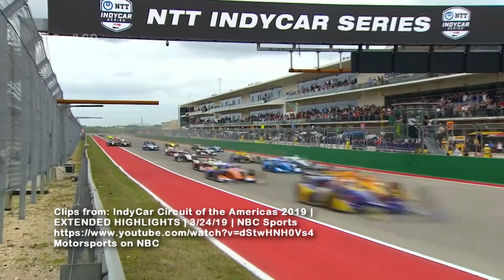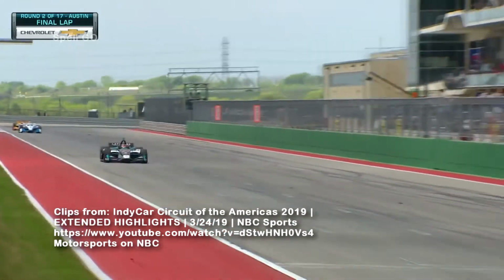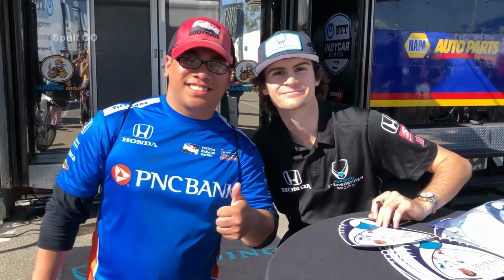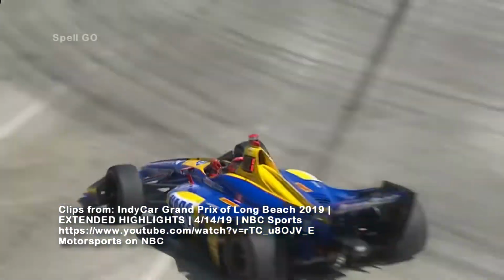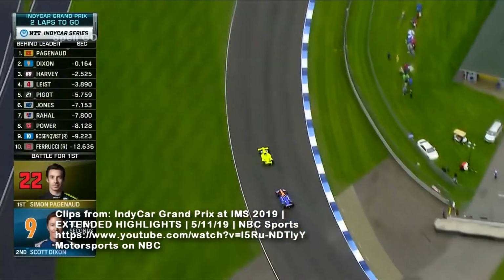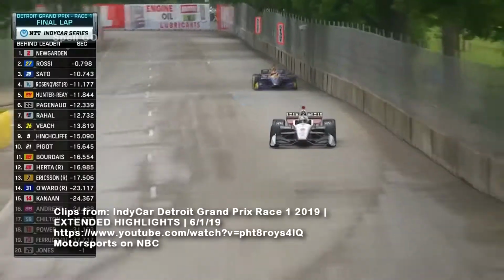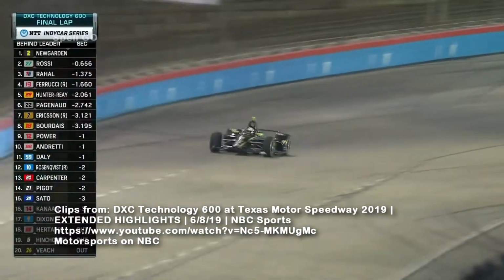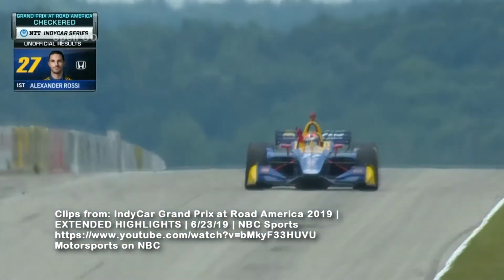Reviewing the First Half of the 2019 IndyCar Series Season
In this video, I review more than half of the races of the 2019 NTT IndyCar Series season, from the St. Petersburg race to the race at Road America. I wanted to review each race after they've happened, but other obligations took over.

Anticipate me making more videos talking about a variety of motorsports as I am a motorsports fan.

Spell GO 2019
Episode 101

Motorsports on NBC
Clips from: IndyCar Circuit of the Americas 2019 |
Motorsports on NBC
Clips from: IndyCar Grand Prix of Alabama 2019 |
Motorsports on NBC
Clips from: IndyCar Grand Prix of Long Beach 2019 |
Motorsports on NBC
Clips from: IndyCar Grand Prix at IMS 2019 |
Motorsports on NBC
Clips from: IndyCar Indianapolis 500 2019 |
Motorsports on NBC
Clips from: IndyCar Detroit Grand Prix Race 1 2019 |
Clips from: IndyCar Detroit Grand Prix Race 2 2019 |
Motorsports on NBC
Clips from: DXC Technology 600 at Texas Motor Speedway 2019 |
Motorsports on NBC
Clips from: IndyCar Grand Prix at Road America 2019 |
Motorsports on NBC